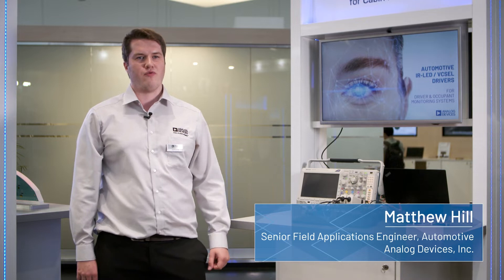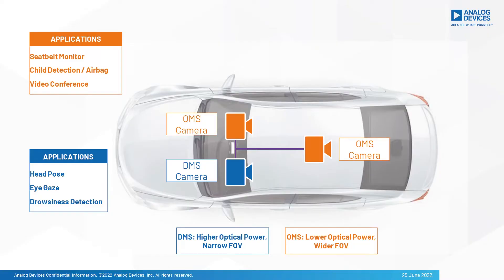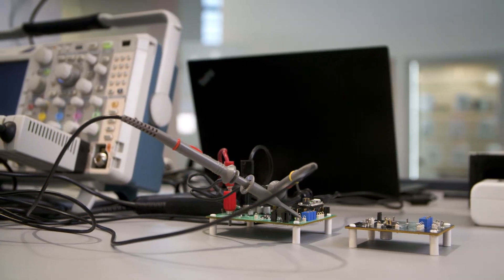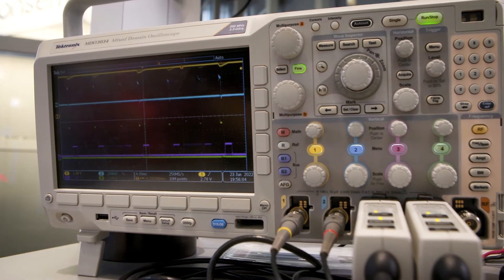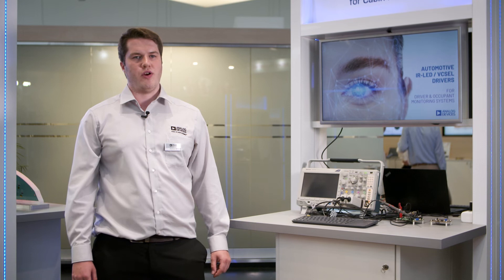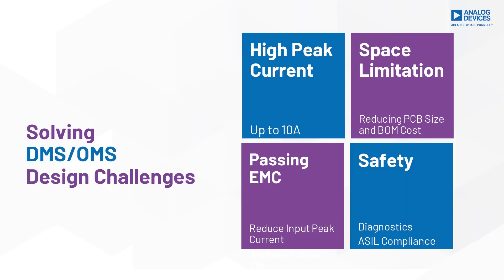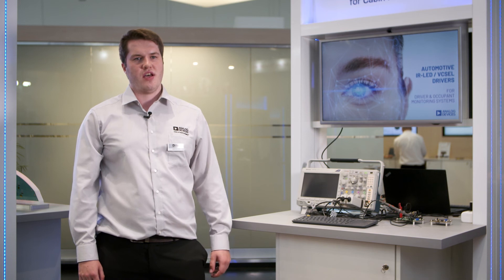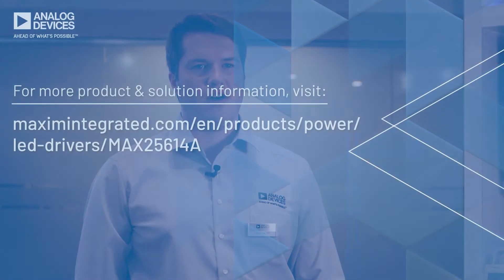Automotive Infrared Driver for Driver and Occupant Monitoring Systems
Reduce size, improve EMI, and ensure safety with Analog Devices Infrared driver for driver monitoring systems. The Infrared driver is a critical piece of the DMS/OMS optical path, ensuring a robust illumination pairing with the image sensor. Our MAX25614 IR driver is powering up leading OEM DMS and OMS applications today. It enables high peak emitter currents while monitoring for eye safety. Come see what makes the MAX25614 the ideal solution for DMS and OMS designs.